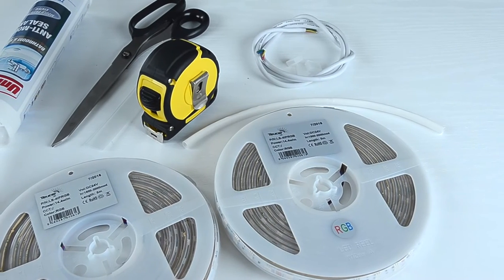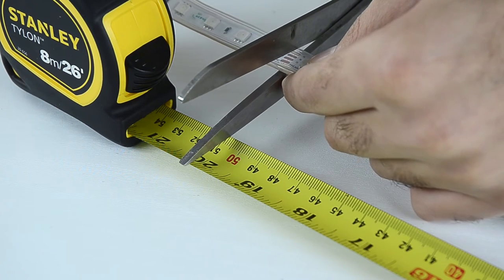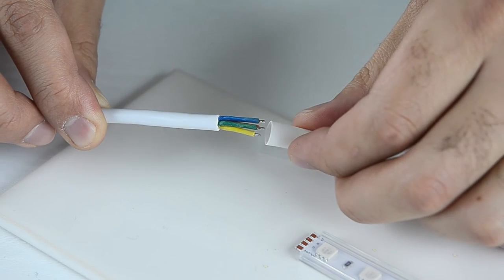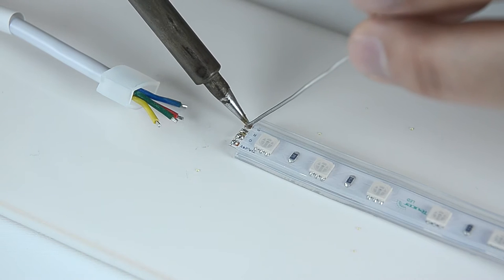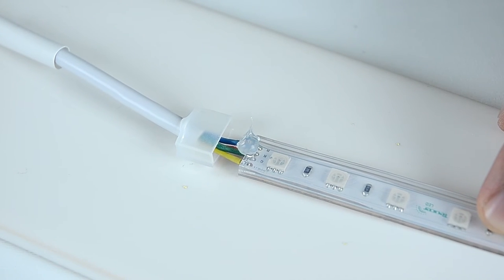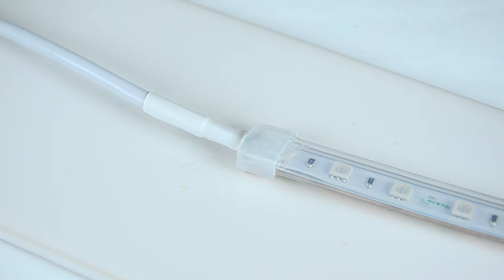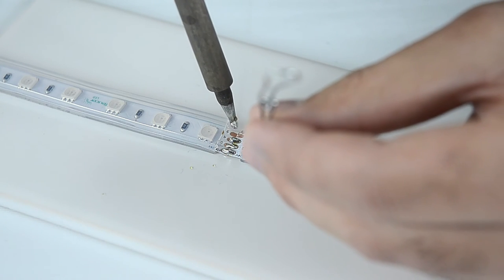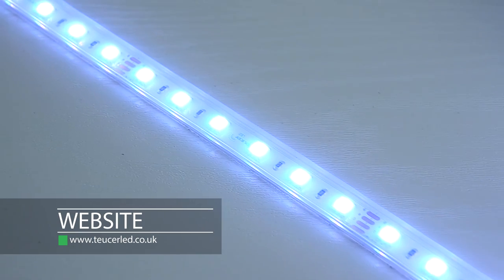How to Customise IP Rated LED Strips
Welcome to this 'Teucer LED' video on how to customise IP rated LED strips.

For further information and full list of our LED products please

PRODUCT CODES:

WC-4 CORE (4 core cable)